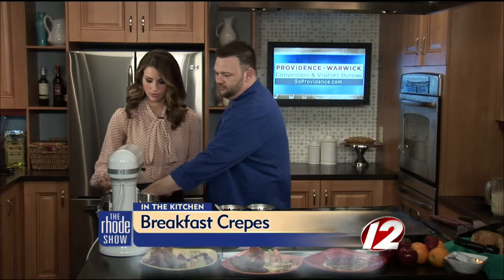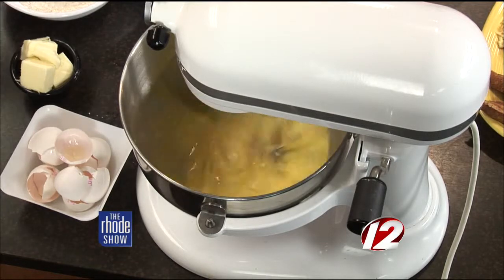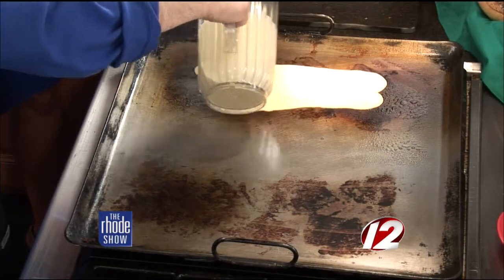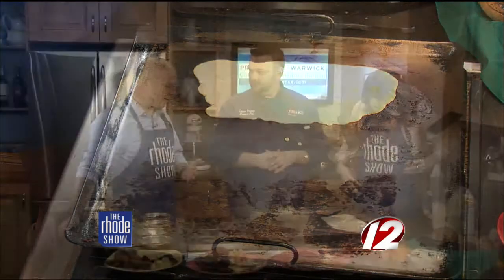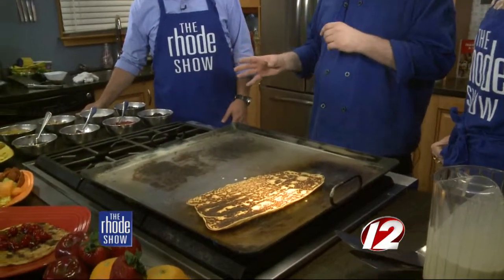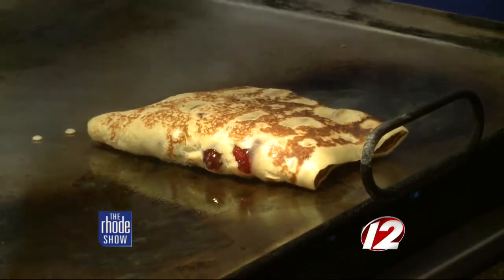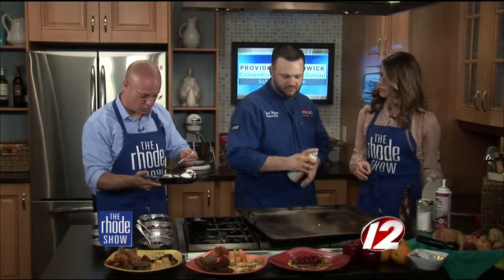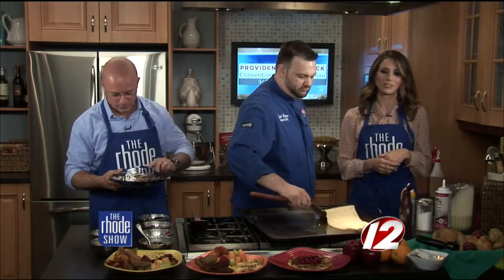Breakfast Crepes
Chef Daniel Whitney of Fire + Ice joins the Rhode Show this morning as we make Breakfast Crepes.